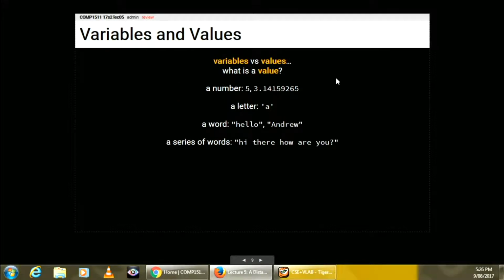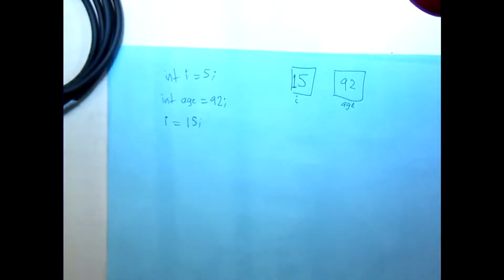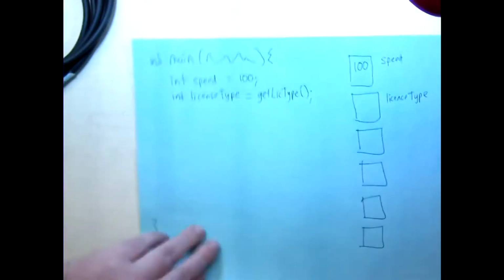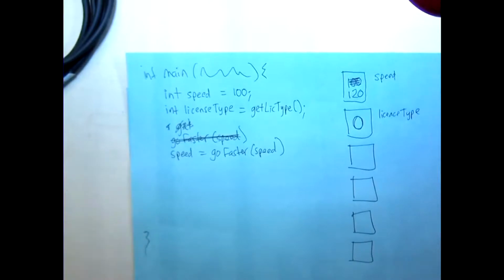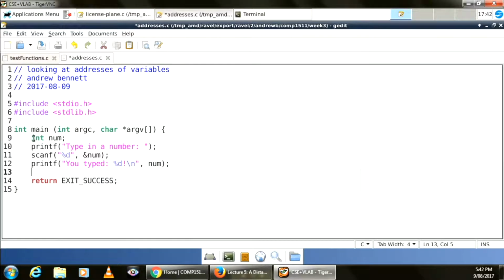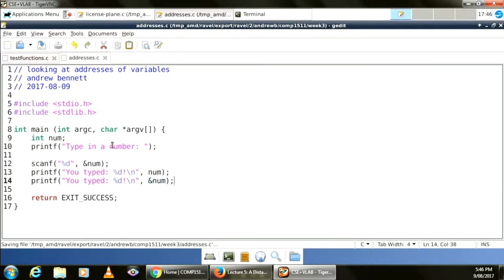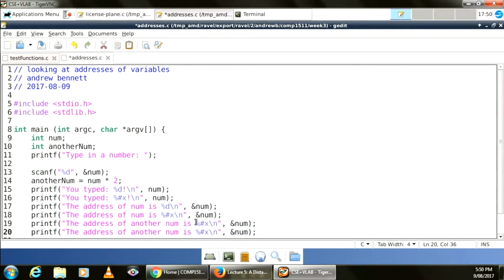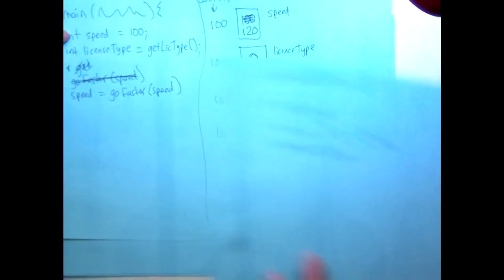COMP1511 17s2 Week 3 Wednesday 5-6pm